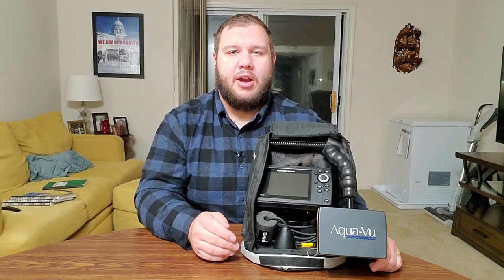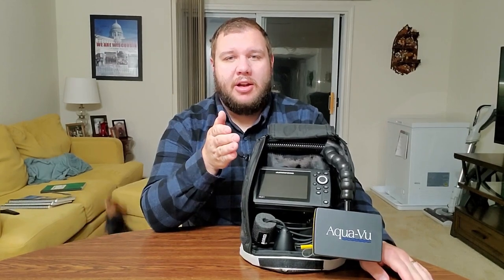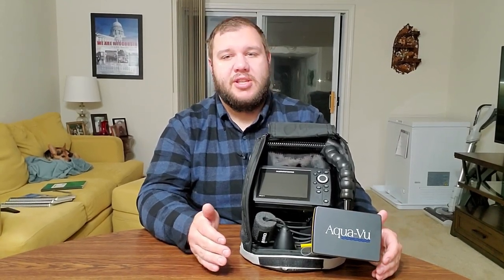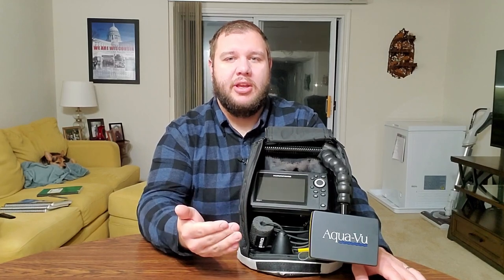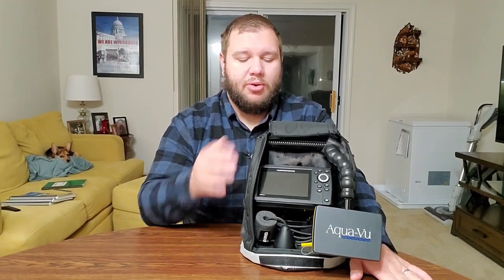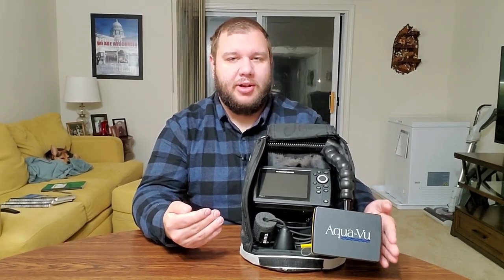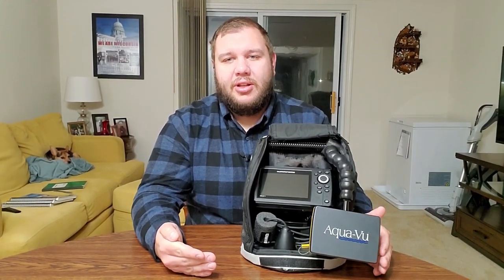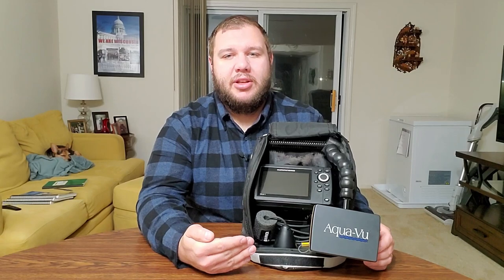The Greatest Question in Ice Fishing [Fish & Tips]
Tried a new editing software for this video, I hope you enjoy it!